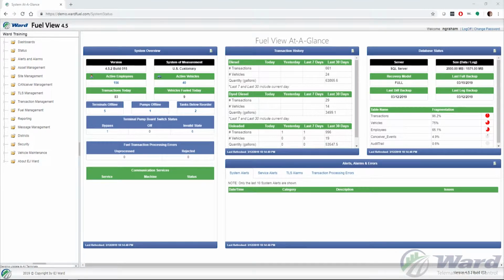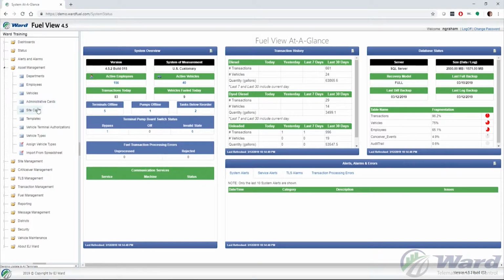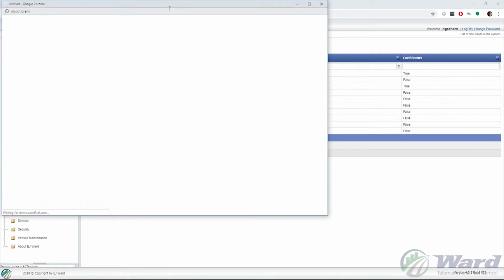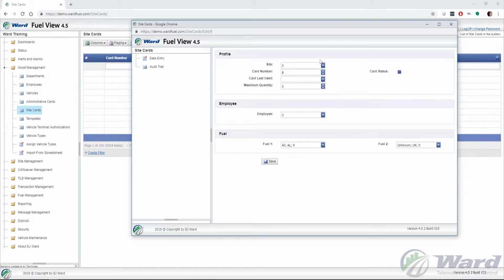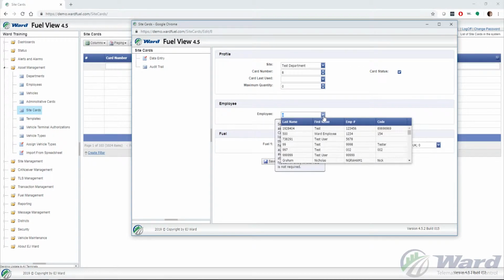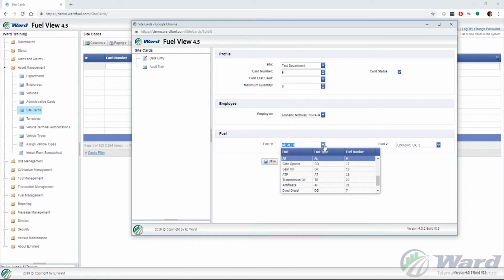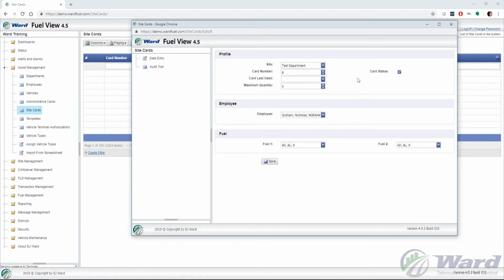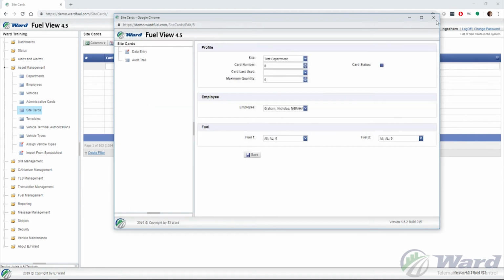Site Cards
A guide into Site Cards in the Fuel View system